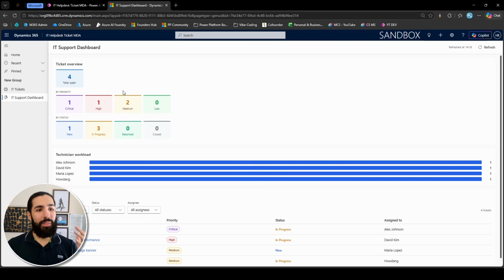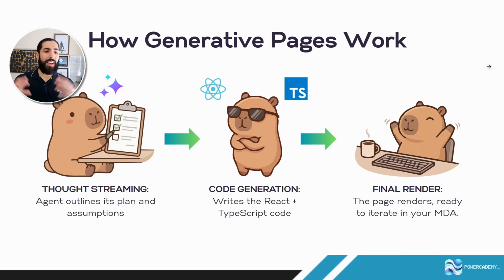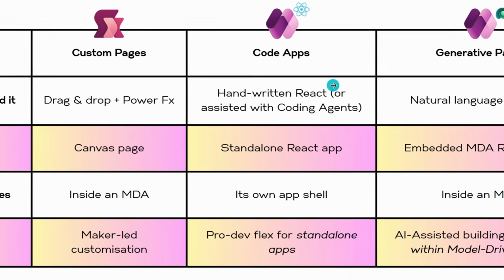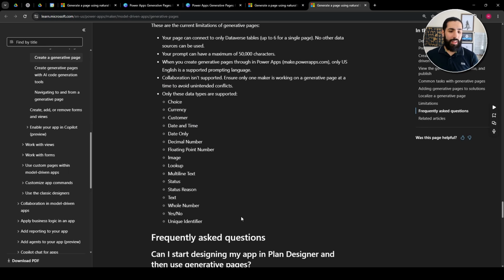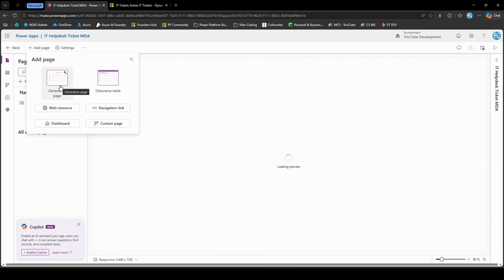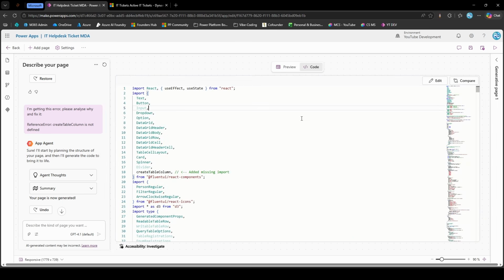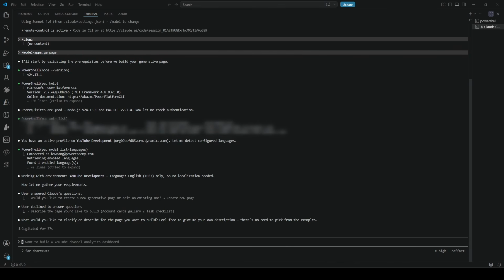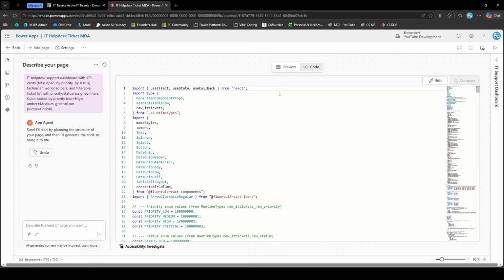Power Apps Generative Pages: Everything You Need To Know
⚡ WANT TO UPSKILL YOUR TEAM?
If you're a Microsoft Partner/Business utilising the Microsoft ecosystem looking to get your team hands-on with tools like this — we run workshops for your teams at Powercademy.

In this video, I break down Power Apps Generative Pages — a feature that lets you build fully working React and TypeScript pages inside your model-driven apps using nothing but a natural language prompt. I cover what generative pages are, how they work under the hood, how they compare to custom pages and code apps, the key limitations to know before you commit, and demonstrate two ways to build one — directly inside the model-driven app designer and locally using Claude with the Power Platform Skills plugin in VS Code, complete with automated Playwright verification.

🕐 TIMESTAMPS
00:00 Live demo preview
01:36 What this video covers
02:04 How generative pages work
02:57 Benefits of generative pages
04:25 Custom pages vs Code apps vs Generative pages
06:56 Generative page limitations
08:15 Two ways to build a generative page
09:09 Licencing considerations
10:17 Demo
19:40 Outro